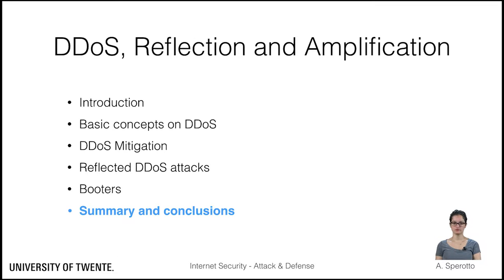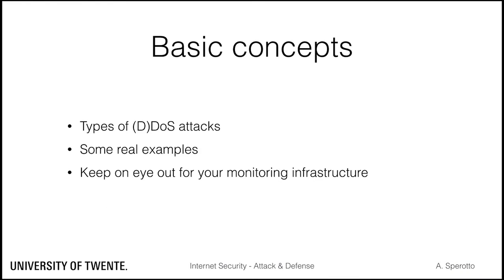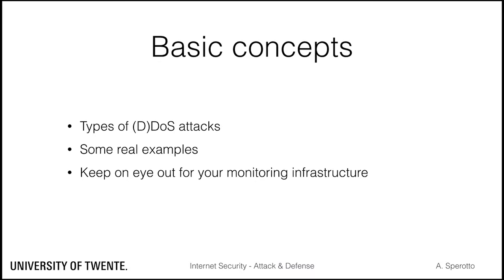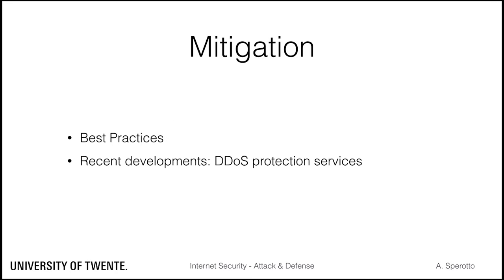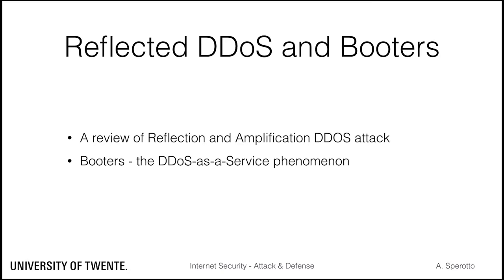DDoS, Reflection and Amplification - Conclusions